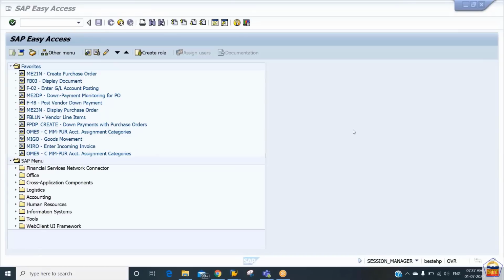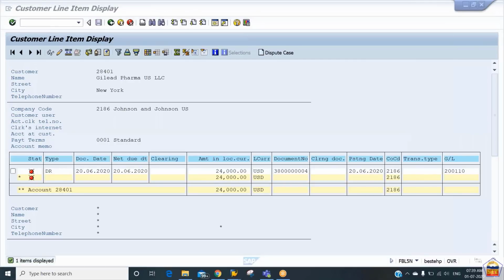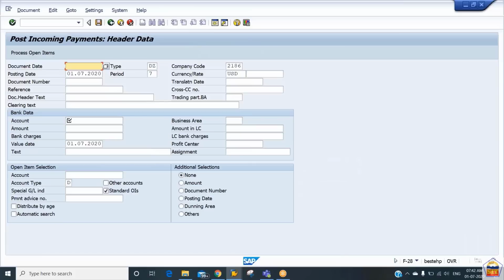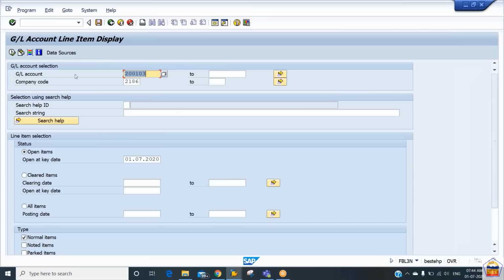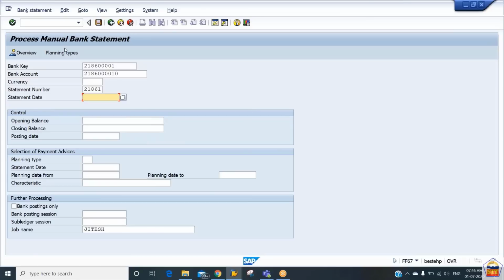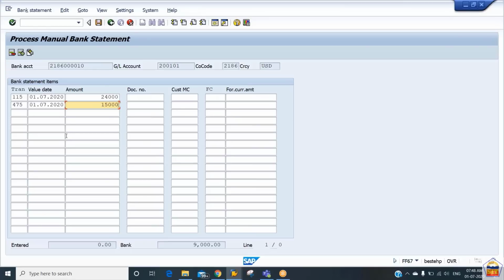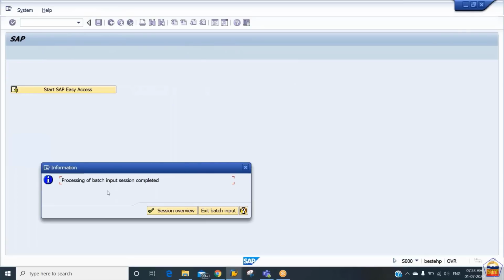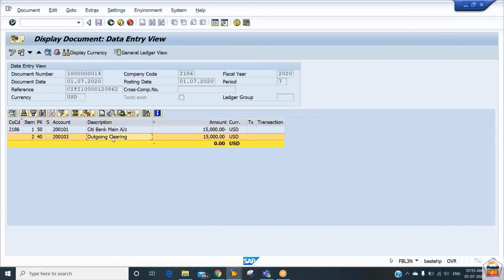SAP FICO Class - 41 | Manual Bank Statement Configuration and Testing in SAP FICO